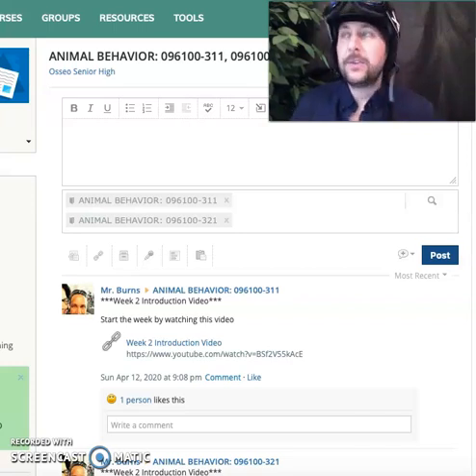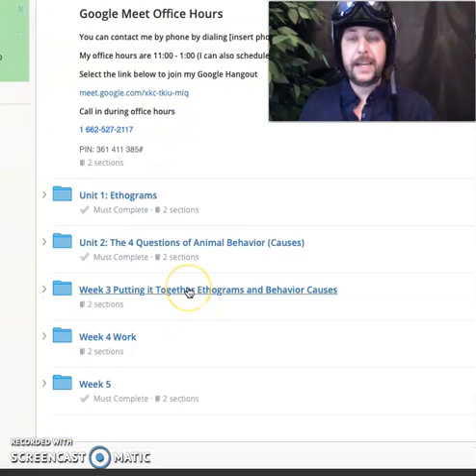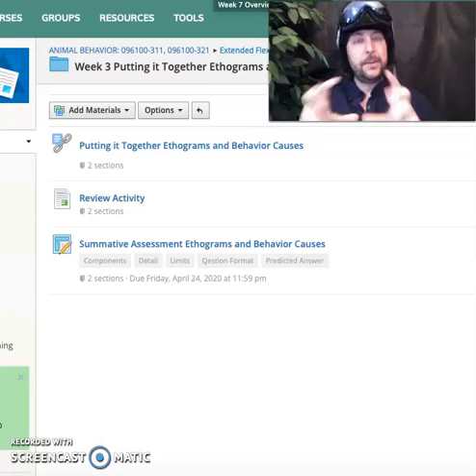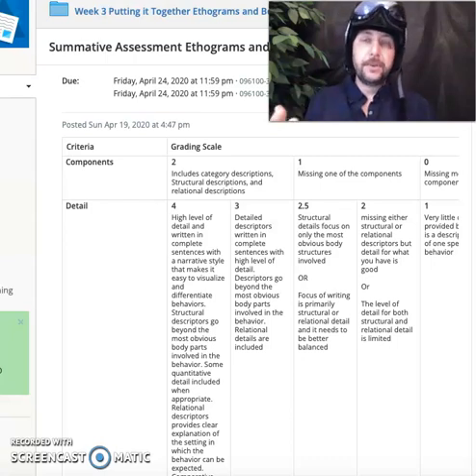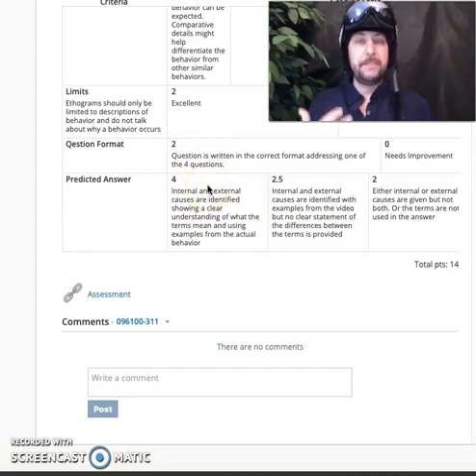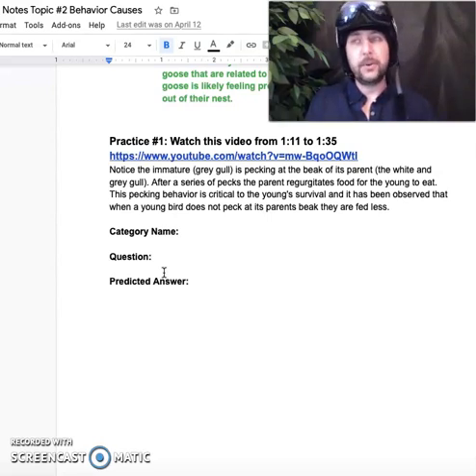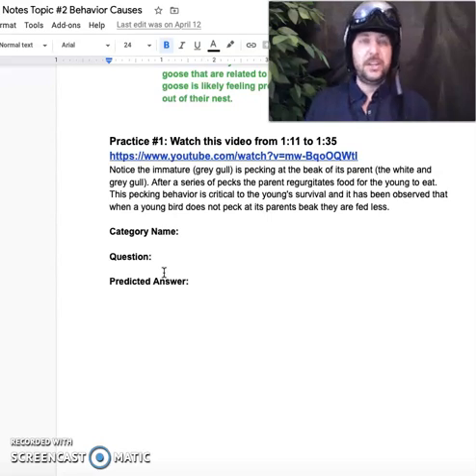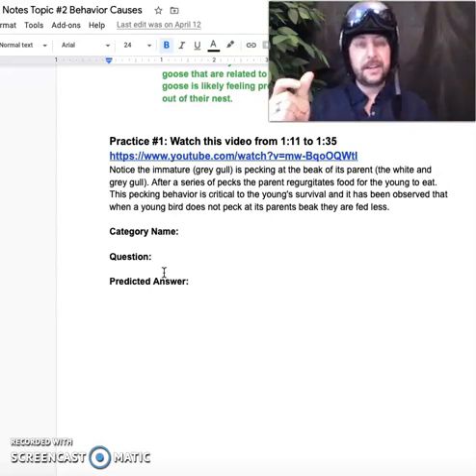Animal Behavior Week 7